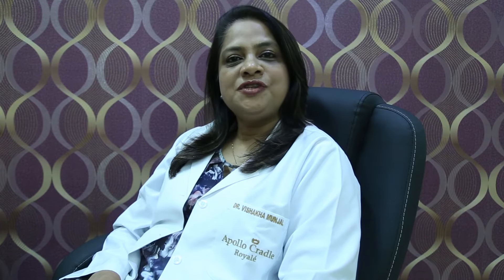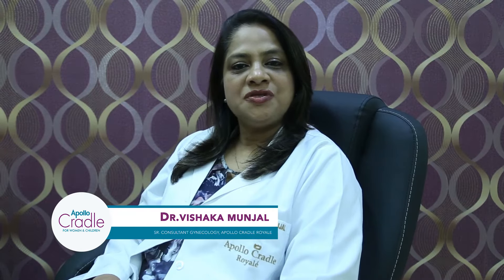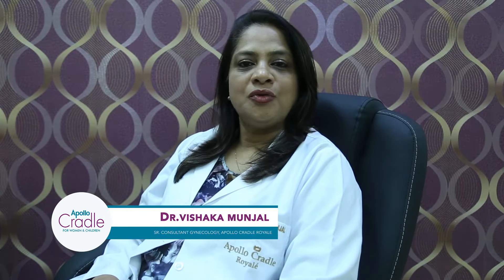Signs of Ectopic pregnancy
Dr. Vishaka Munjal, Sr, Consultant Gynaecology of Apollo Cradle Royale explains about ectopic pregnancy and its early signs.